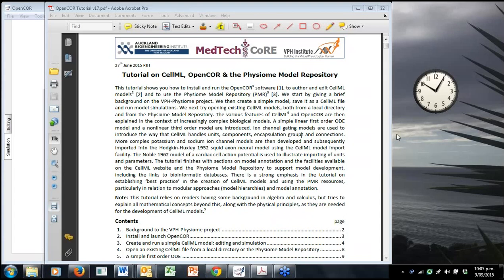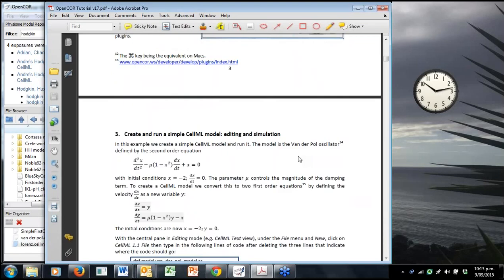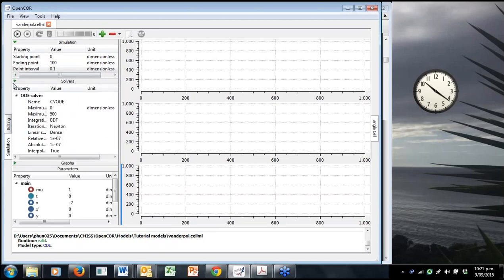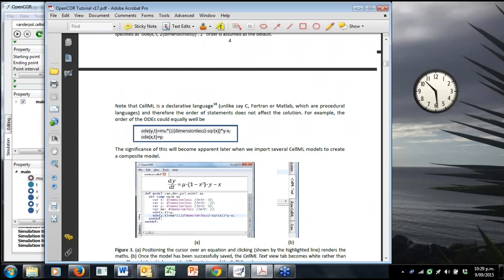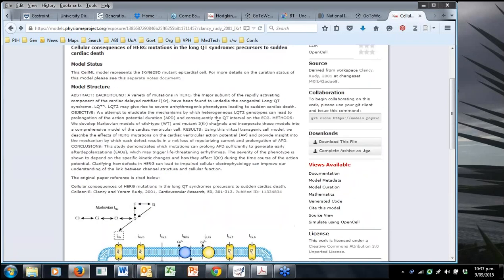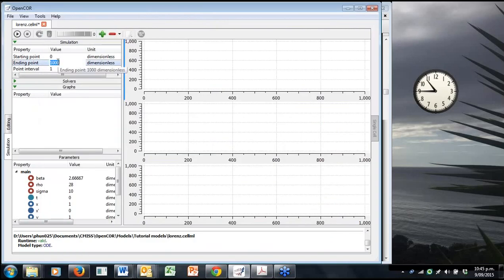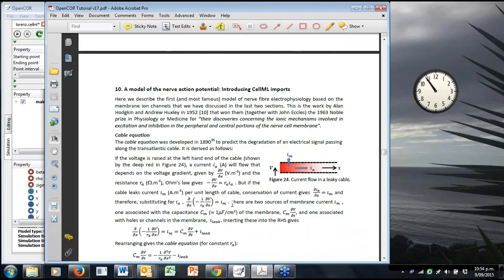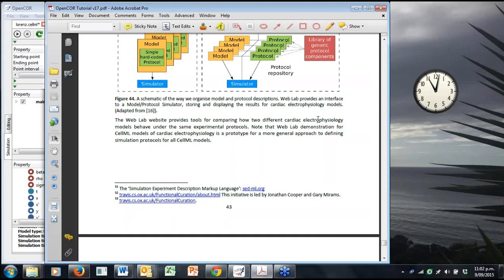VPHi Webinar - OpenCOR and the Physiome Model Repository PMR for simulation of CellML models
On 9 Sept 2015 the VPH Institute kicks off the VPHi keynote webinar series with an on-line tutorial by Prof Peter Hunter, moderated by Jerome Noailly  (UPF), on “The Use of OpenCOR and the Physiome Model Repository (PMR) for simulation of CellML models”.
CellML is a model encoding standard that is used to ensure model reproducibility.
OpenCOR is a simulation package written by Alan Garny that is designed for authoring and running CellML models. It is freely available for Windows, Mac and some Linux platforms.
The Physiome Model Repository (PMR) is a repository of CellML and FieldML models, together with associated data, that can be accessed from OpenCOR.
The VPHi keynote webinar series is  a quarterly event organized by the VPHi Student Committee that provides a forum for access to senior community members and their expert competence for chiefly young scientists, but also to the VPH community as a whole.
With the series, VPHi wishes to:
• Offer added value to prospective young scientist VPHi Student members through core content
• Create visibility of VPH knowledge dissemination for external stakeholders
• Highlight excellence within the VPHi, additionally providing student members with a label of quality
• Promote scientific interaction between junior and senior community members and across VPHi disciplines